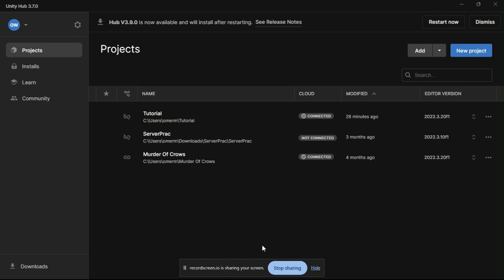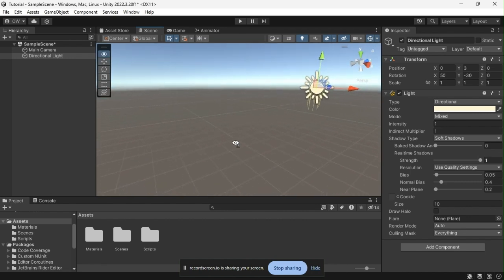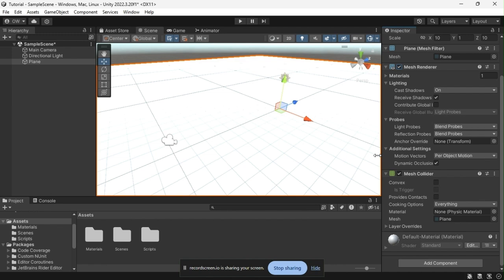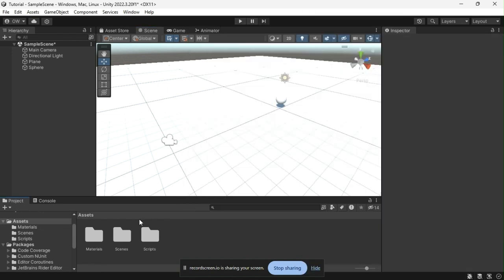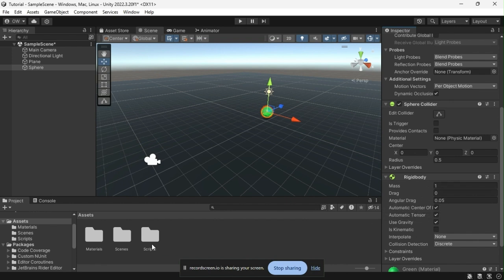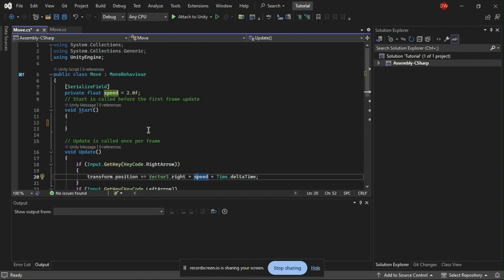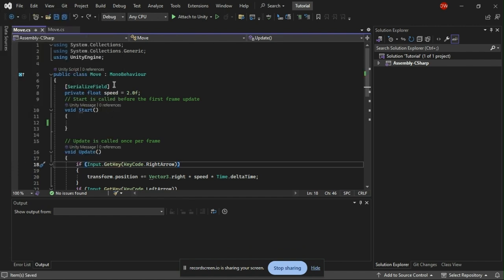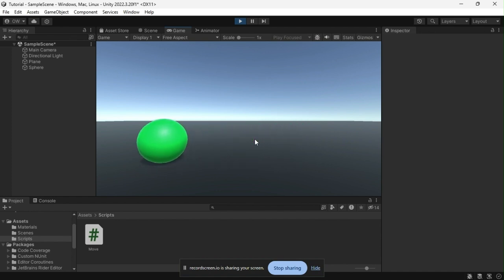Teen Coding: Building a Unity Video Game Part 1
Teen Omer Waseem goes over the basic setup of a Unity video game project and teaches viewers how to make a game with a moving ball.